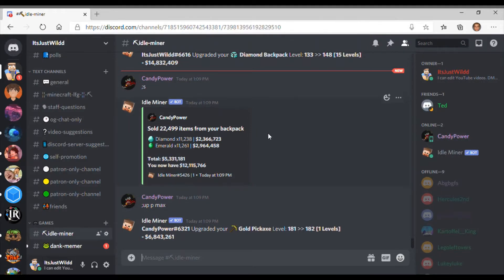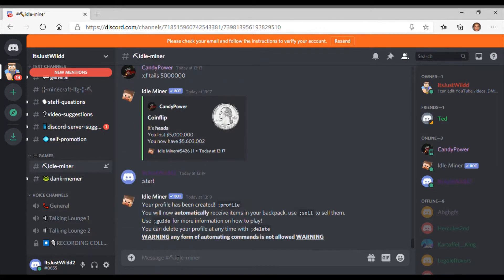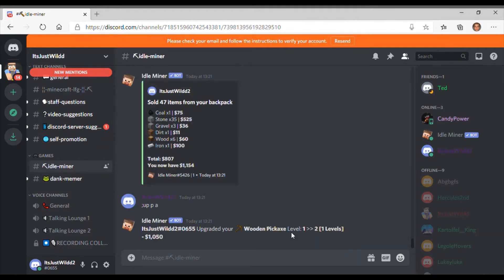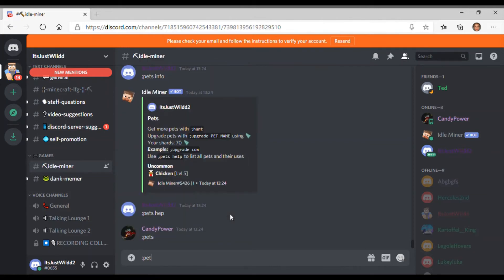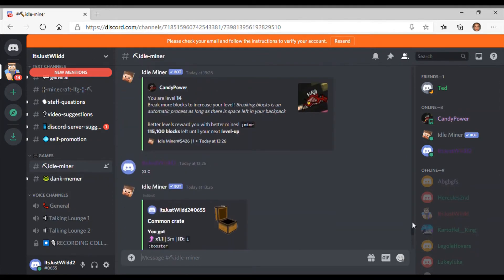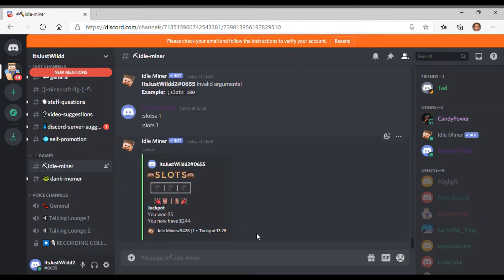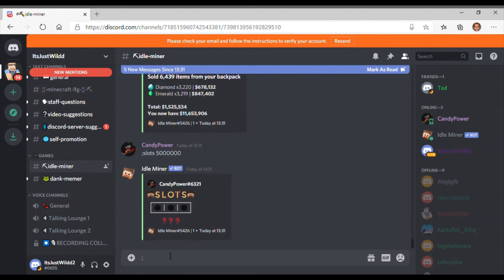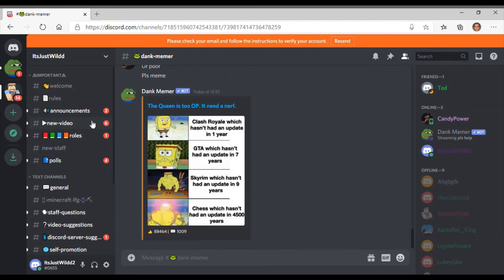How to Play Idle Miner...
Hello all!

Today's video is a sort of joke video, as I sweat Idle Miner a lot on Discord and thought it would be fun to do a video on it!

Track: Tacacho - Black Swan (feat. Philip Strand)